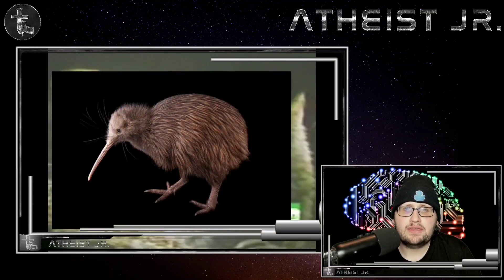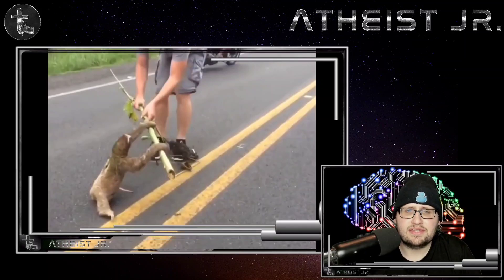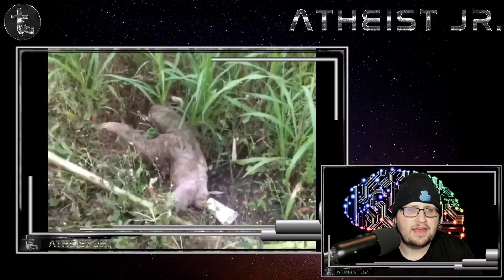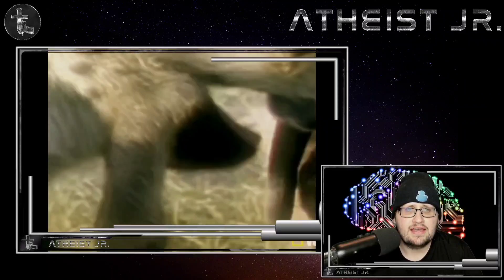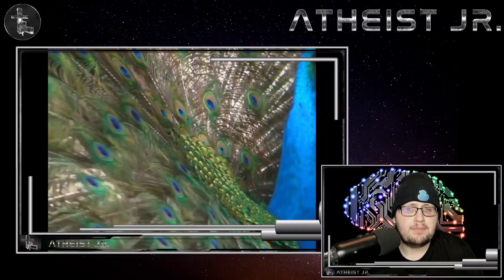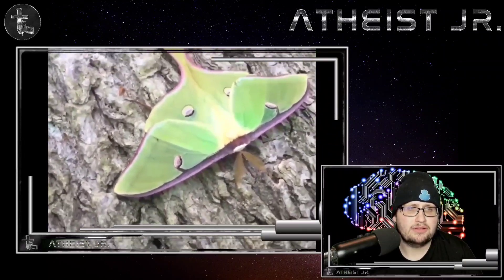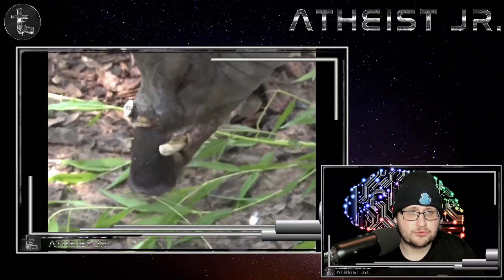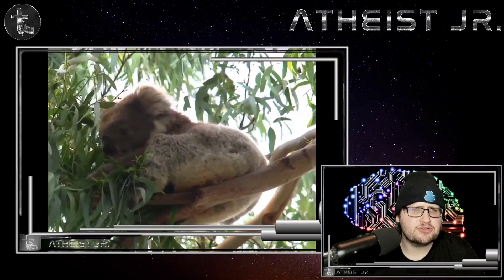Were These Animals Designed?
Did these animals get screwed by evolution, or were they designed this way?🤔